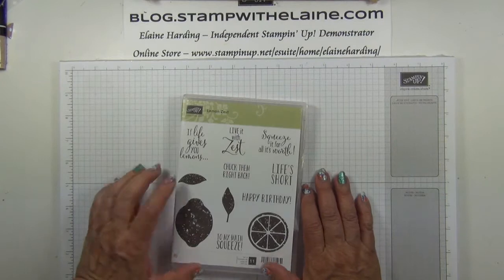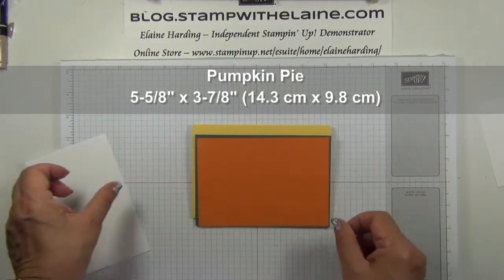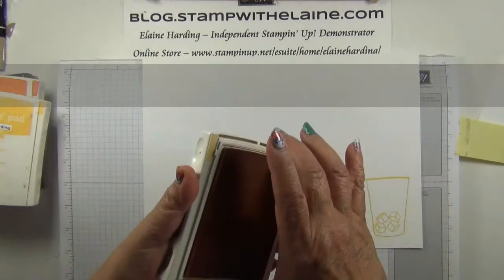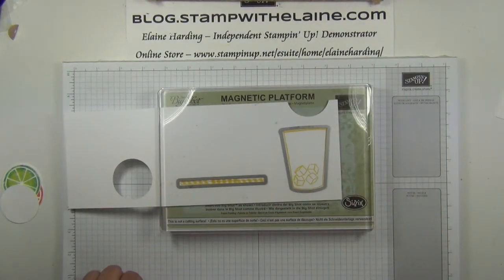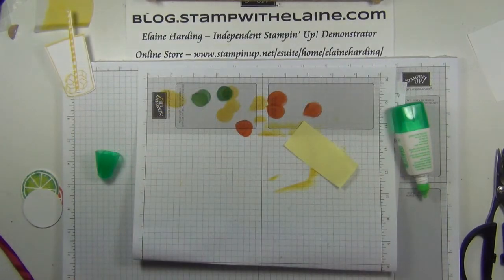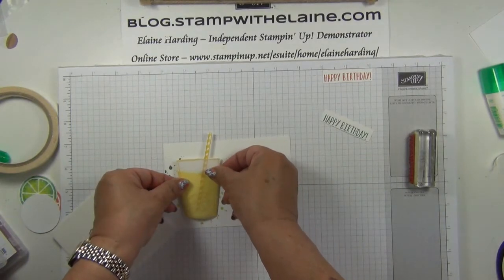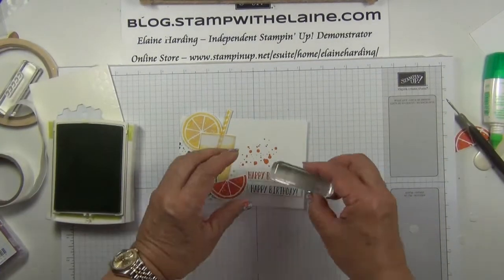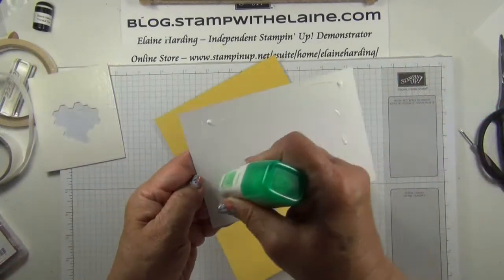325 FF 28 07 Lemon Zest, Coffee Cafe, Swirly Bird Combo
325 FF Lemon Zest, Coffee Cafe, Swirly Bird Combo